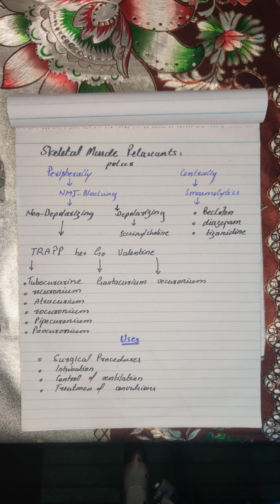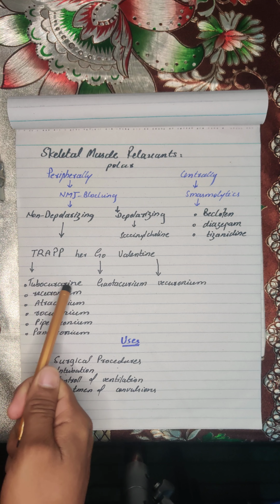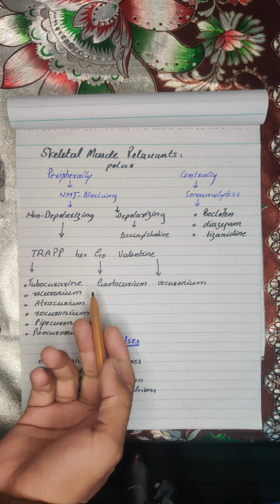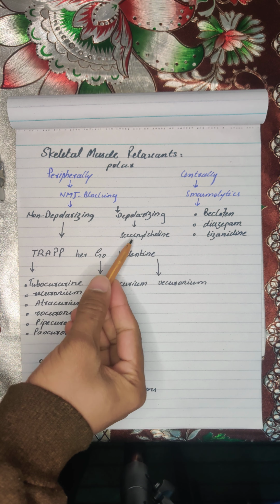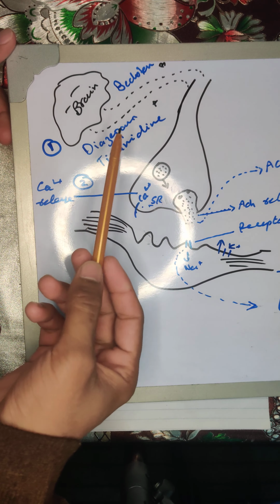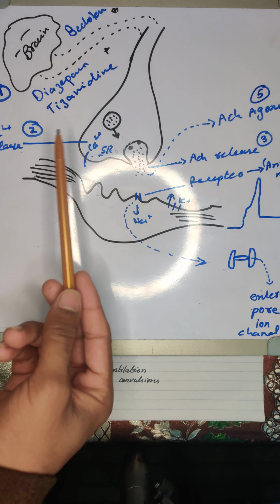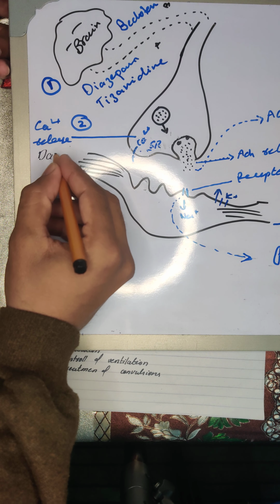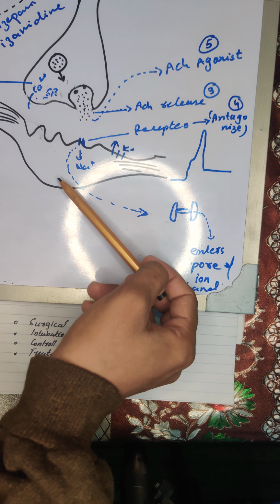Introduction to NMJ Blocking Agents ,sites of action,uses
introduction to NMJ Blocking Agents sites of action mechanism of action and use of all NMJ Blocking Agents